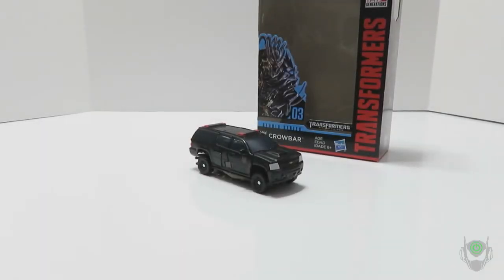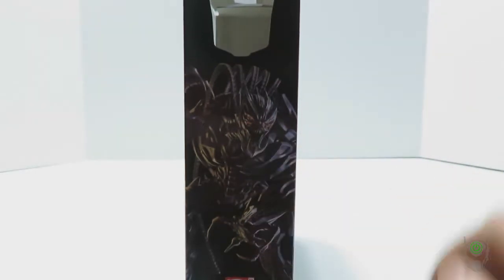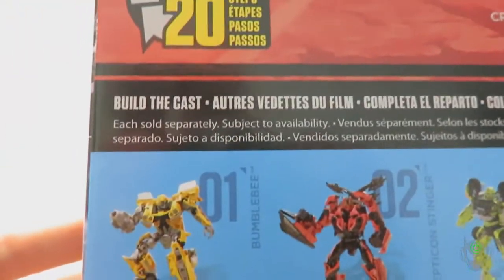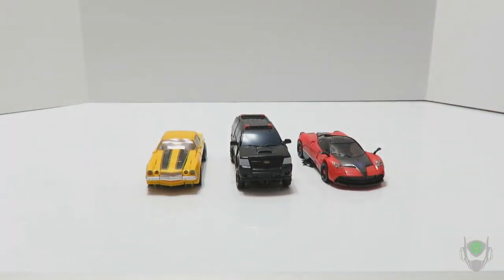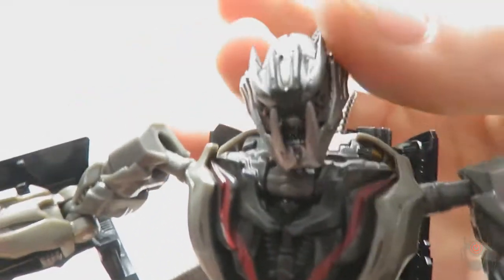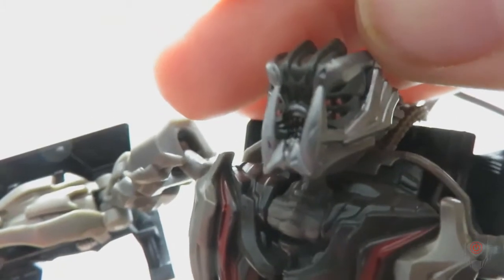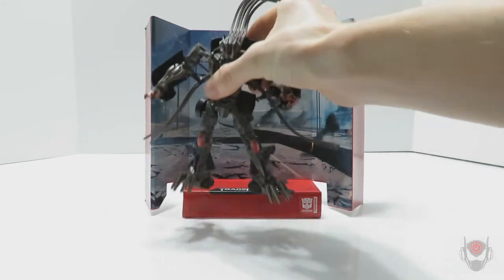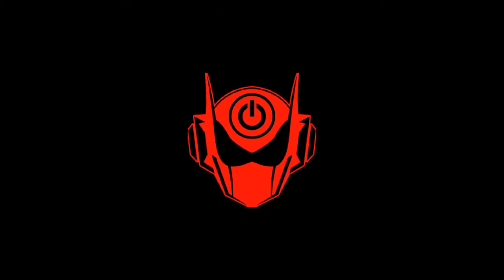Crowbar (Transformers Studio Series) Deluxe 03 Toy Review Spotlight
Oh I've been "Dreading" this One since obtaining it online.  How will Crowbar fair when compared to it's other wave mates alongside the previous mold?  Enjoy.

Support the Review'N Station in any way you can by sharing the video with others.
It is YOU whom keeps the Power going!  See you whenever you see me.